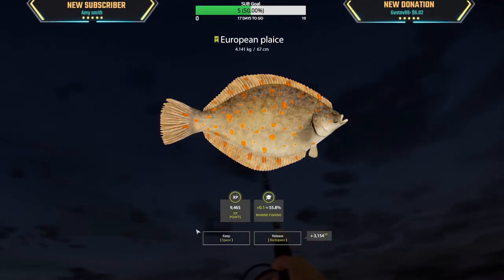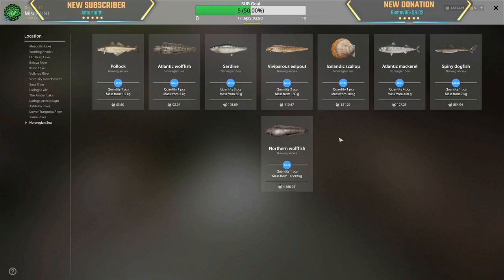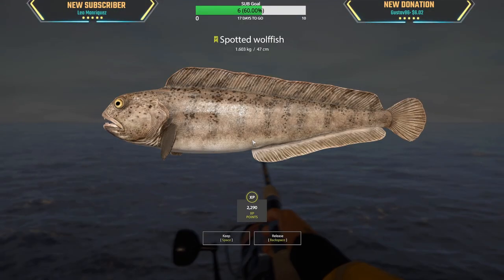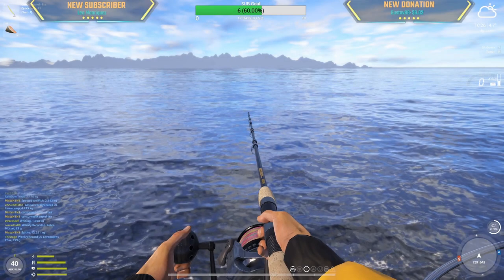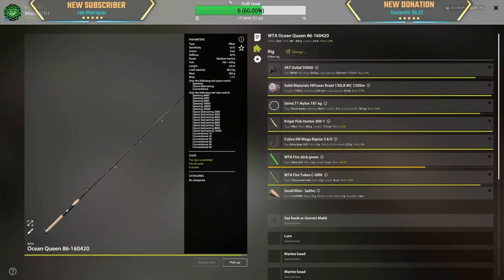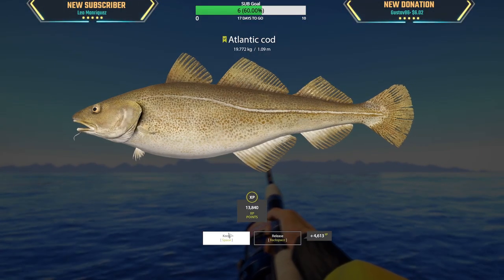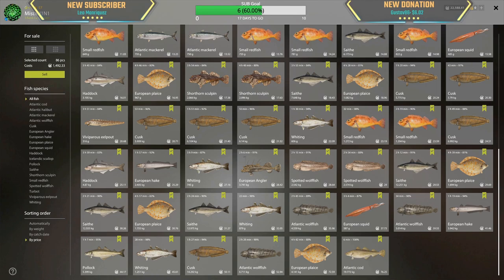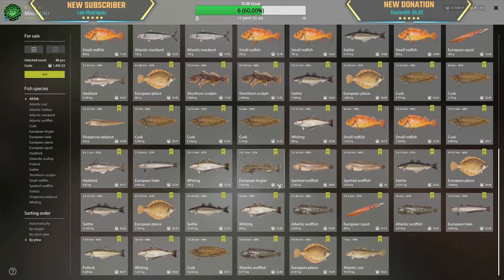I Shoved the Boat on a Place it Didnt Belong | Raiding the Smallfish Sanctuary | May 13, 2023